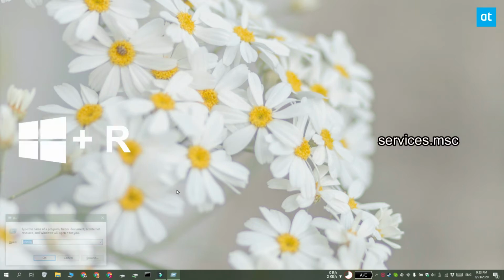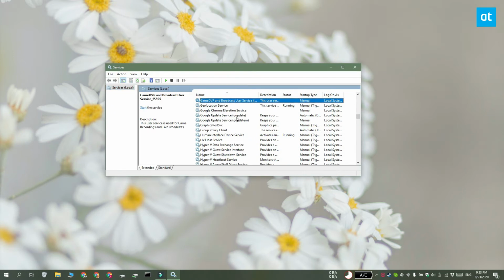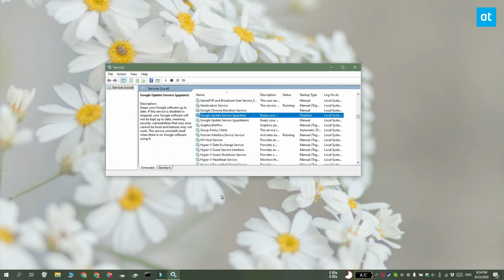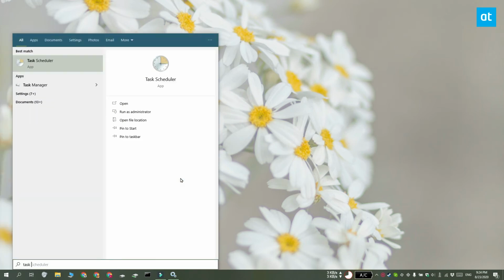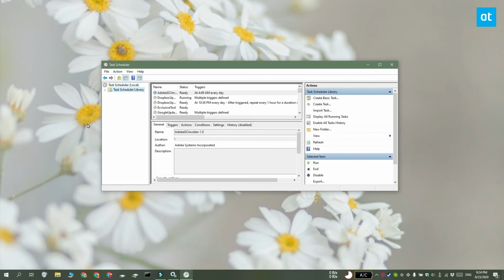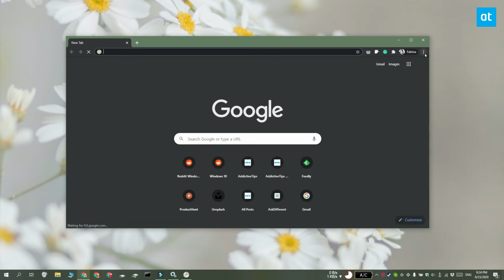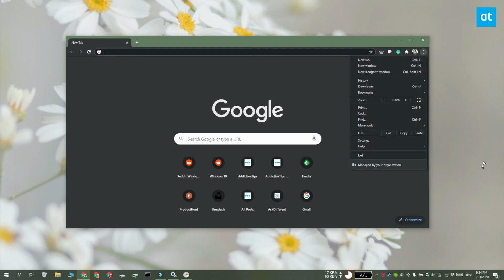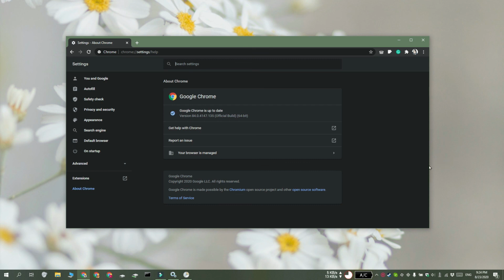How to disable automatic updates in Chrome on Windows 10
Chrome updates automatically but not invisibly. A new update will normally download in the background but it will install when you quit and open the browser again.